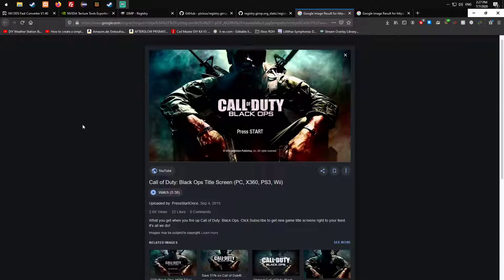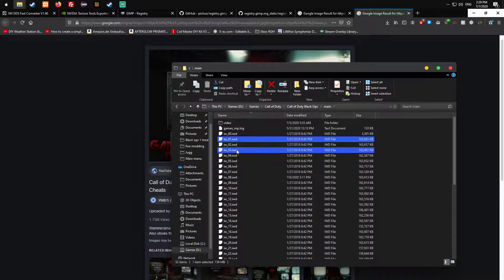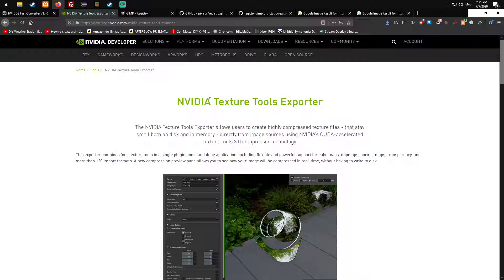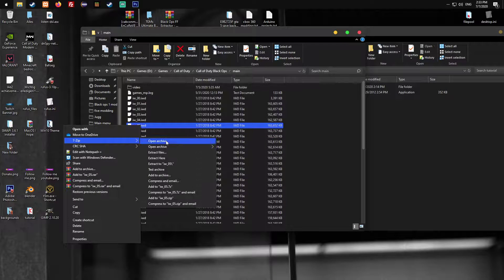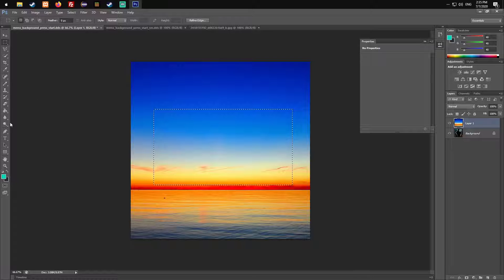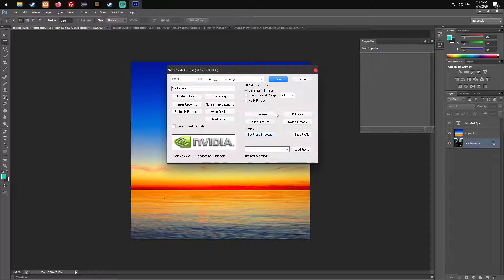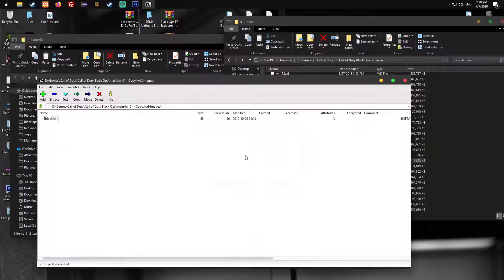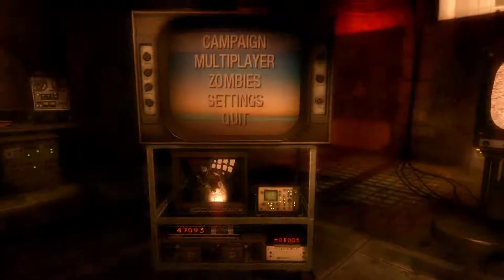Black ops 1 Modding series part 1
So in this Video I'm going to show you how to customize your Black ops client to your liking.

Since the videos I found where somewhat outdated and not much information is left I wanted to do a series where I show you how to customize your Black ops client which new textures to bring back the game to life.
Customizing your game is, as I'm aware of, always a risk of a VAC Ban so I recommend looking into to the getrekt client for Black ops which I also use in this Video.

The files can be found in your Black ops folder under main and then in the iw_05.iwd file. Just open this with your archive manager of preference and look for the two files called:
menu_background_press_start.iwi for the press start picture
and
menu_background_press_start_sm.iwi for the picture which is shown on the menu tv.
If you have improvement suggestions on how I could improve the video quality please let me know.

Links for the tools in this video:

IWI to DDS converter:
Replaced the link for now with another converter.
Not sure if this one can convert dds to IWI, but I got a Suspicios Activity alert from my browser for malware so I don't feel comfortable leaving the link.